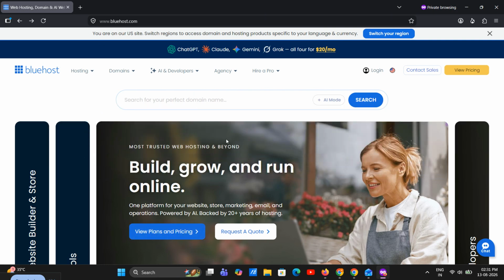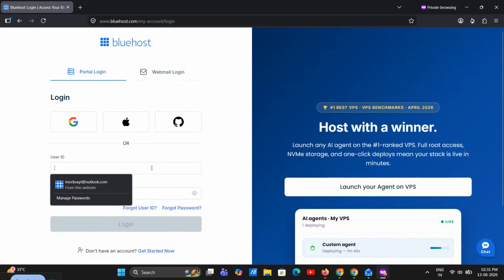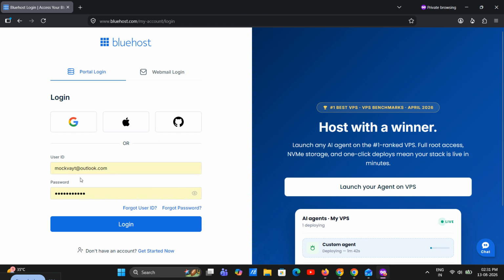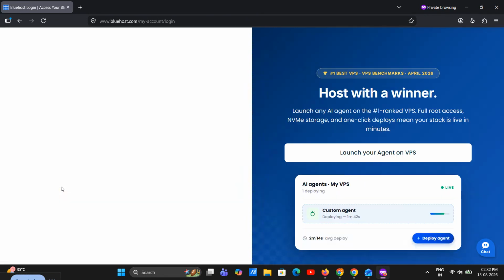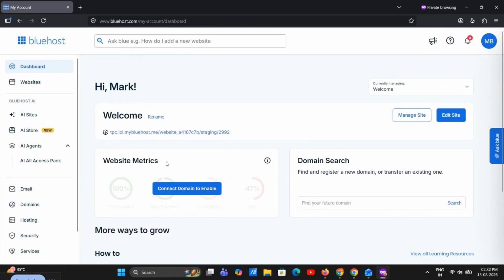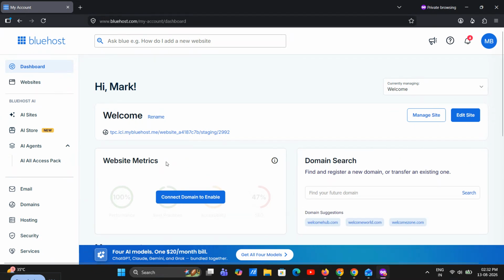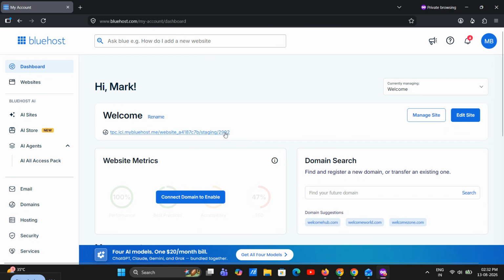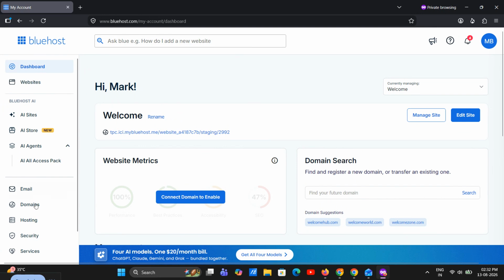How To Login To Your Bluehost Account Manager (Easy Guide)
Learn how to log in to your Bluehost Account Manager quickly and easily. This step by step tutorial shows you where to click, what login details to enter, and what to do if Bluehost asks for security verification.

🕚Timestamps:
0:00 Intro
0:21 Go To The Bluehost Website
0:34 Click Log In
0:44 Enter Your Bluehost Email Address Or Username
0:58 Enter Your Password And Sign In
1:14 Complete Any Security Verification
1:28 Access Your Bluehost Account Manager

✍️What You'll Learn In This Video:
• How To Log In To Your Bluehost Account Manager
• How To Sign In With Your Bluehost Password
• How To Complete Bluehost Security Verification
• How To Access Websites, Domains, And Hosting Settings

💡Pro Tips:
• Double check your username or email before clicking Log In.
• Use a password manager if you have trouble remembering credentials.
• If you’re on a shared computer, avoid saving your login details.
• Keep your recovery email updated in case Bluehost requests verification.
• Bookmark the official Bluehost login page for faster access next time.

Copy Tags: Bluehost, Bluehost login, how to login to Bluehost, Bluehost account manager, Bluehost tutorial, Bluehost website, Bluehost hosting, web hosting login, login Bluehost account, Bluehost sign in, account manager, website hosting, domain management, Bluehost guide, hosting tutorial, login help, Bluehost dashboard, website login, manage Bluehost, Bluehost account